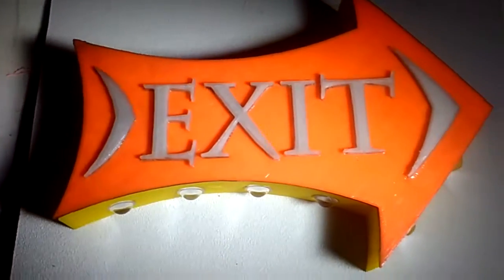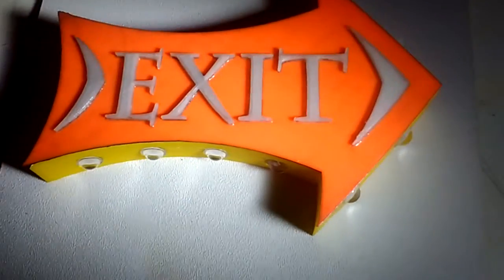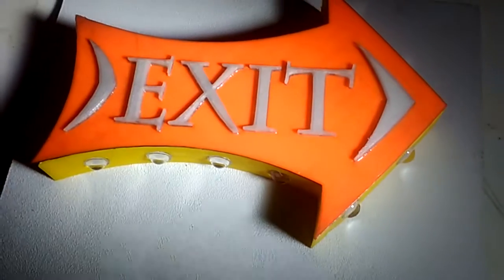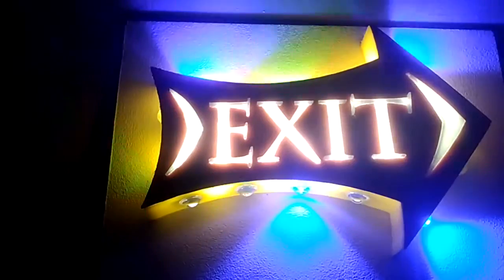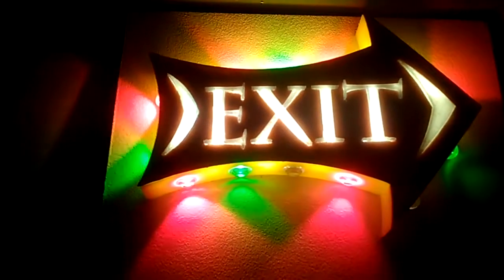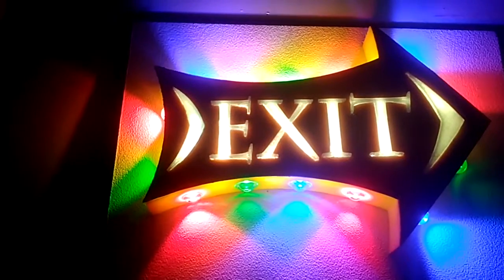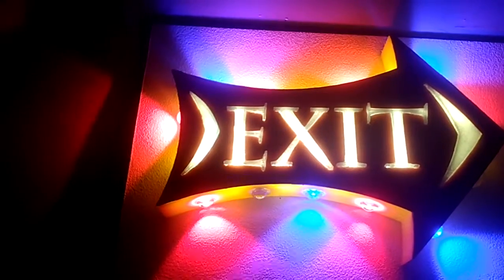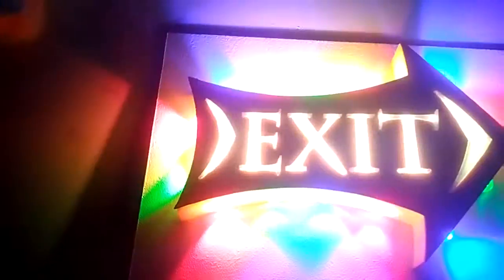3d printed exit sign test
We are exploring what is possible with a 3d printer, practical objects, ornamental and promotional. We hope to be Fiji's best 3d printing company, and as far as I know, we are the first.